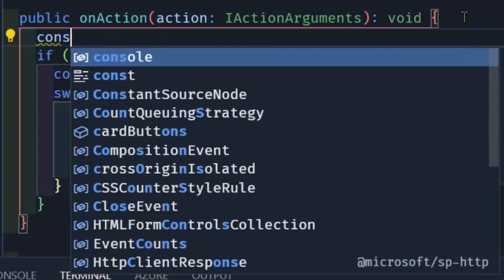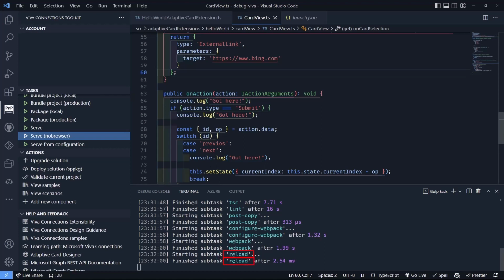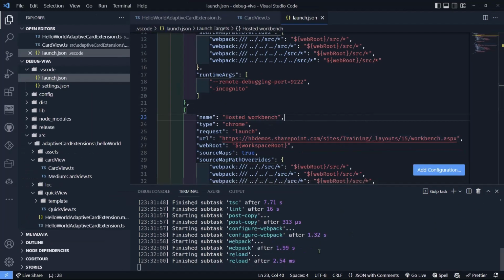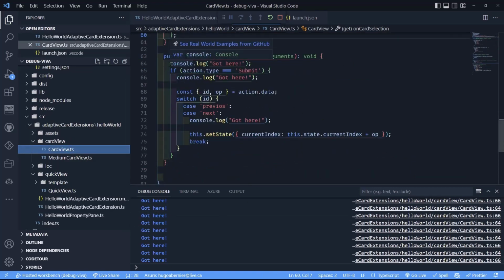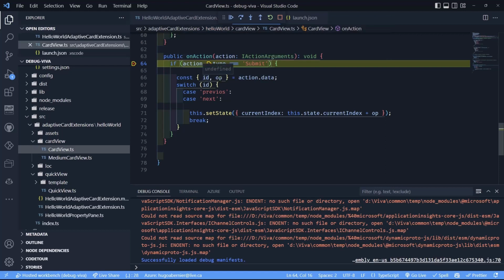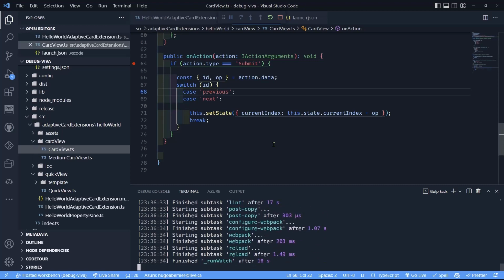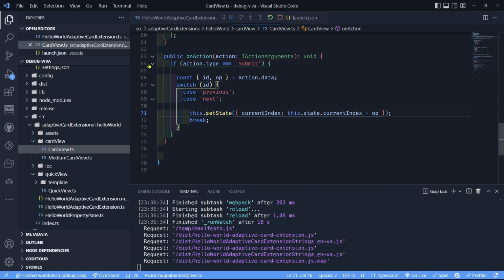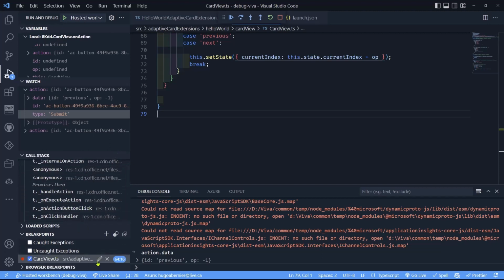Debugging your Viva Connections extensions with VS Code extension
How to use the Viva Connections Toolkit extension to debug your SharePoint Framework solutions directly in the Visual Studio Code.

This video is part of a series in a playlist around using the Viva Connections Toolkit to build Viva Connections extensibility

- Getting started on using debugging features in the Viva Connections Toolkit
- Review launch.json configuration for debugging
- How debugging works in the Visual Studio Code
- Adding breakpoints and debugging the code

✨ Demo Presenter
• Hugo Bernier (Microsoft)

📃 Agenda
0:00 Introduction
0:19 Debugging your code in Viva Connections Toolkit
1:30 Review launch.json configuration
2:20 Starting debugging (F5)
3:40 Adding breakpoint to your code